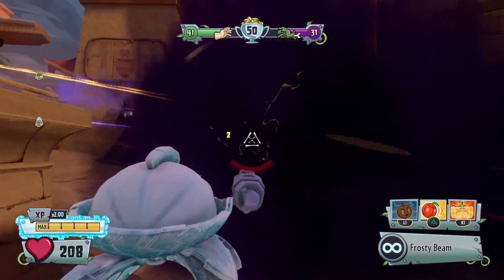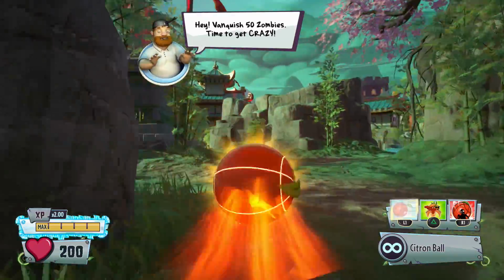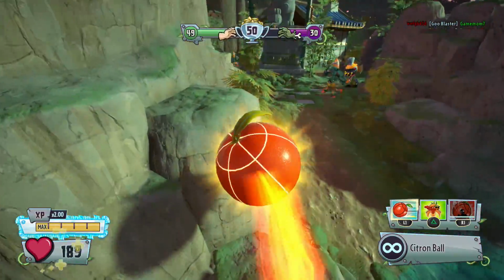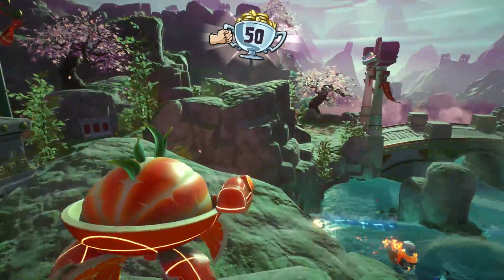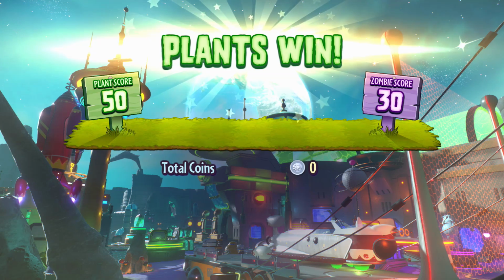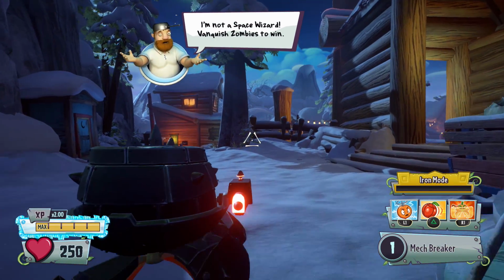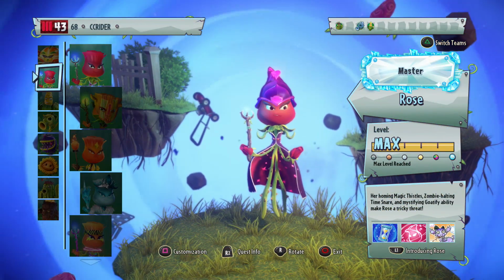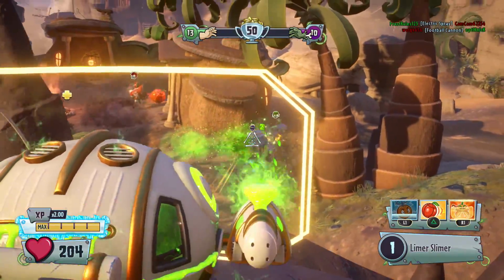My Top 5 Citrons! All Citrons MASTERED! - Plants vs. Zombies: Garden Warfare 2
Taking a look at my Top 5 Favorite Citrons in Plants vs Zombies Garden Warfare 2!

Now that I have Mastered all Citron classes, I feel it is time to do another Top 5 character count down! Watch to find out my favorite Citron out of the selection of Citron, Frozen Citron, Electro Citron, Toxic Citron, Iron Citron, and Party Citron!